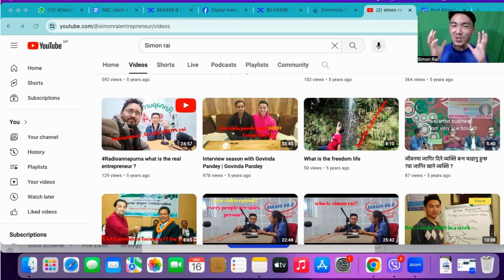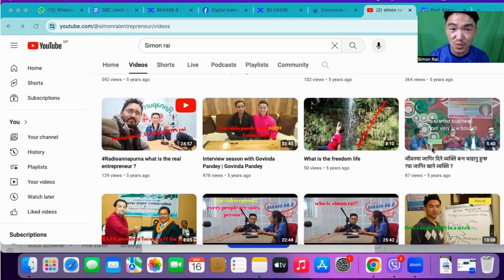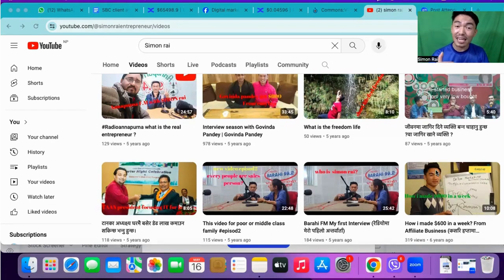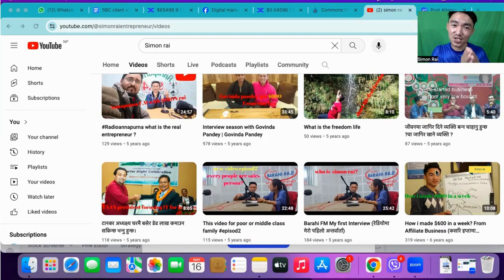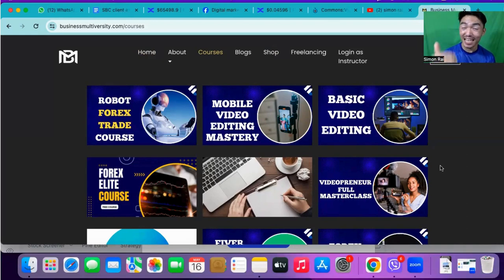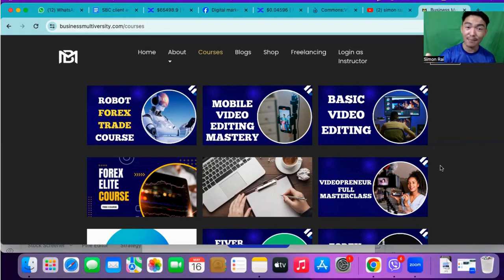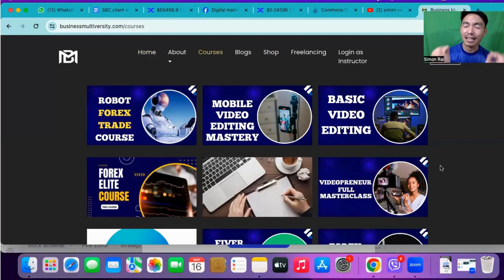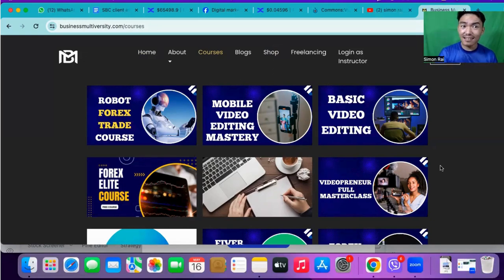Learn Digital Marketing 2024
*What is Digital Marketing & Digital Marketing Importance?
*What is Freelancing & how does it work?
*What is Trading & how it work?

leave a comment I will send you the free season link -